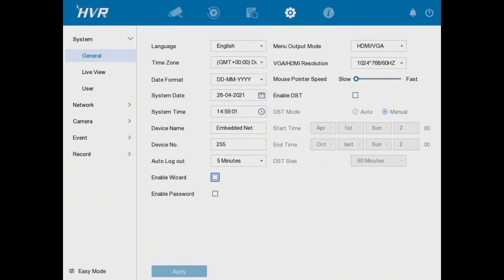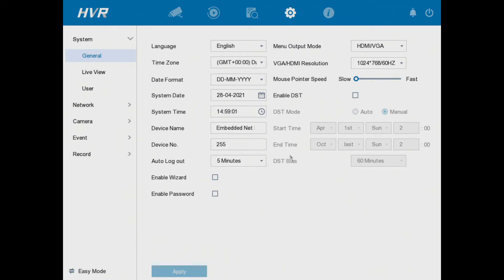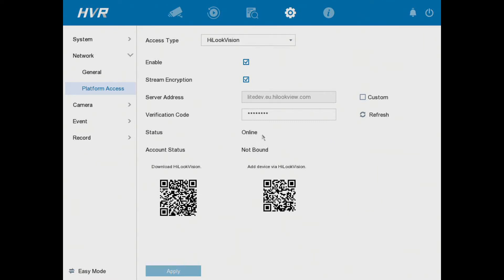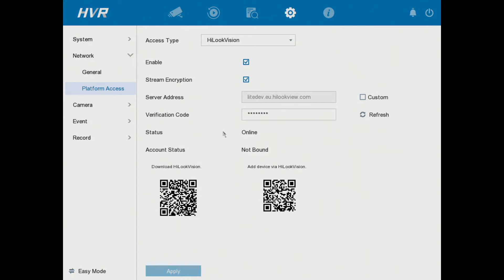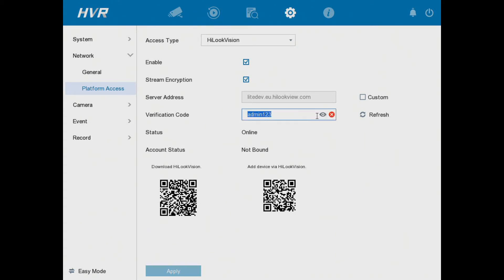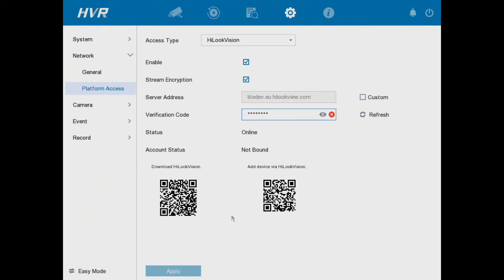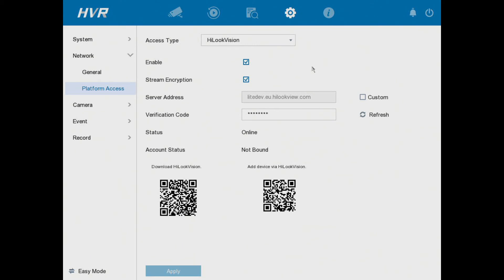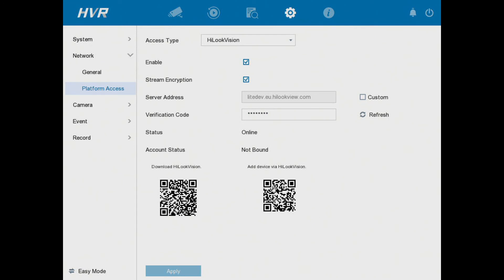How to Setup HiLook Vision Mobile Remote Phone App Step Guide - Hi Look HiLookVision Help Configure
DVR used is Hikvisions HiLook DVR-204U-K1 latest 2021 firmware - similar models in the range include:

DVR-104G- F1
DVR-108G- F1
DVR-116G- F1
DVR-204G- F1
DVR-208G- F1
DVR-216G- F1
DVR-204Q-K1
DVR-208Q-K1
DVR-216Q-K1
DVR-204U-K1
DVR-208U-K1
DVR-216U-K2
NVR-104H-D-8P
NVR-108H-D-8P
NVR-104MH-C-4P
NVR-108MH-C-8P

47-49 Park Royal Road
London
NW10 7LQ
United Kingdom